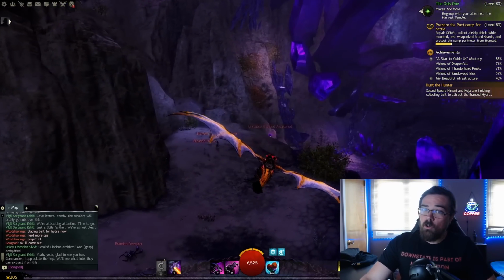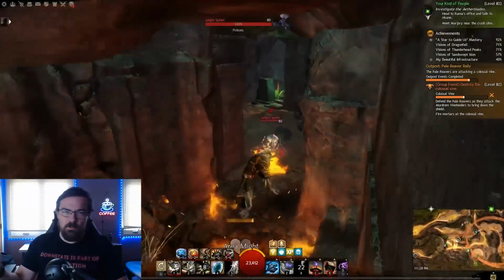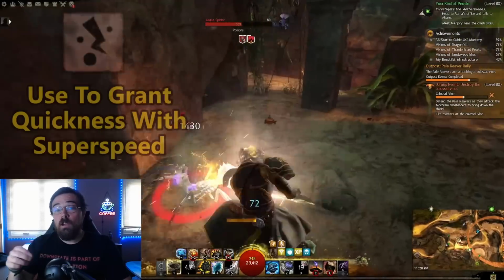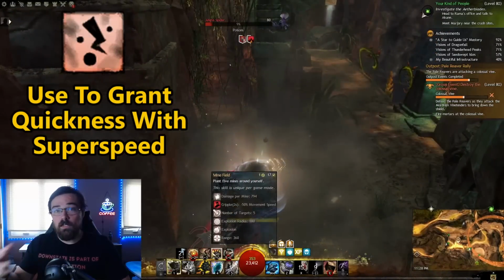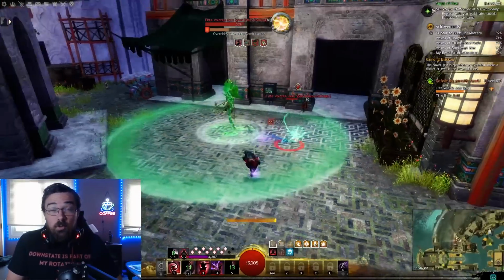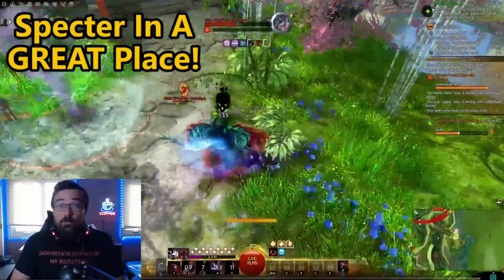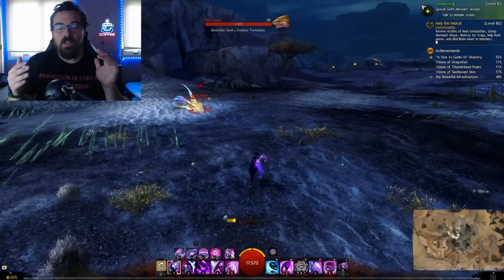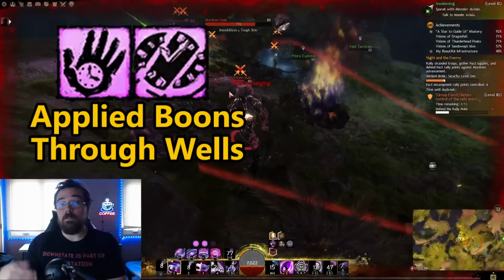Which Specs Are On Top After The Guild Wars 2 Balance Patch?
These are the professions that saw a massive boost and are those that have had their legs swept out from underneath of them in the latest Guild Wars 2 Patch!
0:00 Intro
0:20 Winner 1
3:26 Loser 1
5:26 Winner 2
7:15 Loser 2
8:57 Winner 3
12:50 Loser... Kinda?
15:49 What to Do Before SOTO?

Hey there Youtube I am the Caffeinated Dad and I love Guild Wars 2! One of the best MMO's out there! Grab a cup and listen in!

Nick E.       Gabriel       Destiny         Thorne      Dyrinn      Jerod    Spart    Nino

CatGames      Galactic        John H.      Jack T.         Stoic P.    Digikuma

Val. F         RedBattitude          Ricardo       Arthur A.      Shion      GoblinGuy

Trogdor     Destiny     Question Mark     Anthony A.    Cosmic Djiin     Thorne

Springgam